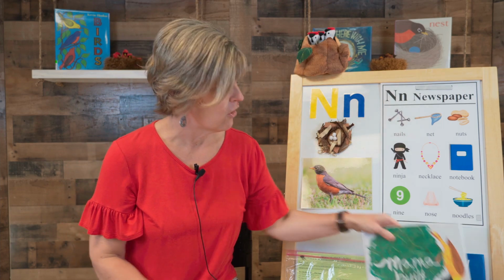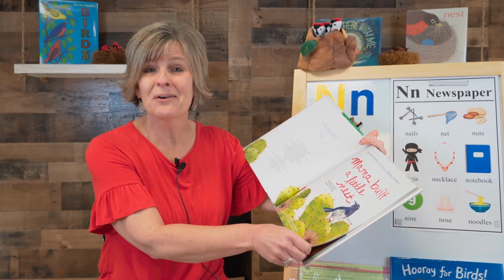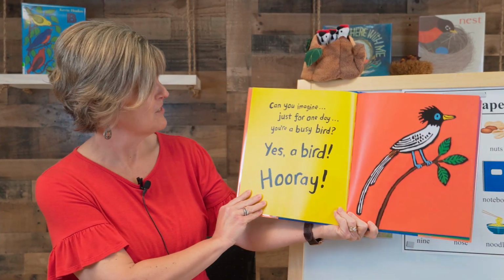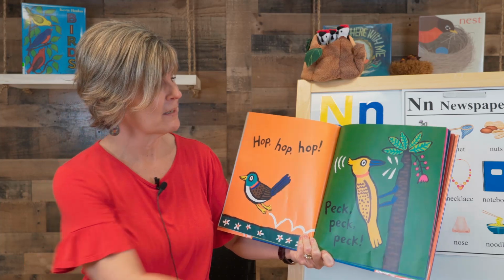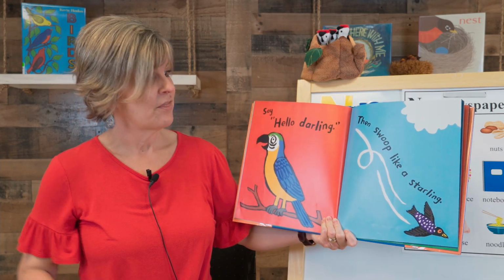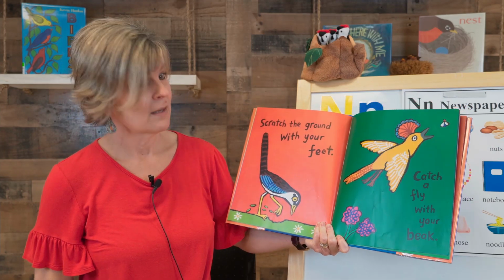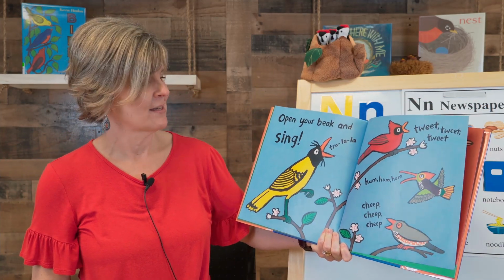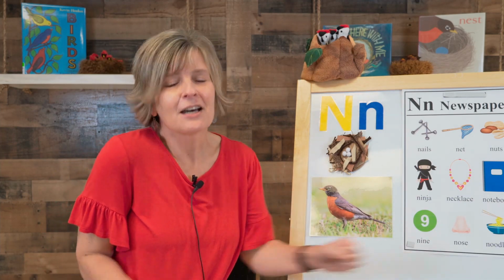Alphabet Adventure: N is for Nest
This month is all about birds and their nests as we explore the letter N! We will read some stories and do an activity where we move our bodies like birds. We will also make our own little nest. There will be letter practice and a snack idea shared. Children who register for this program will be able to pick up a packet of materials through June 15.

Stories:
"Mama Built a Little Nest" by Jennifer Ward, illustrated by Steve Jenkins, published by Beach Lane Books
"Hooray for Birds!" by Lucy Cousins, published by Candlewick Press